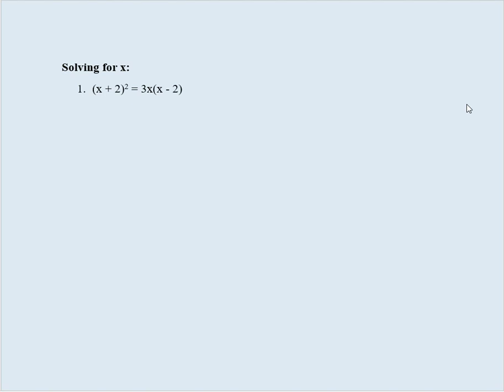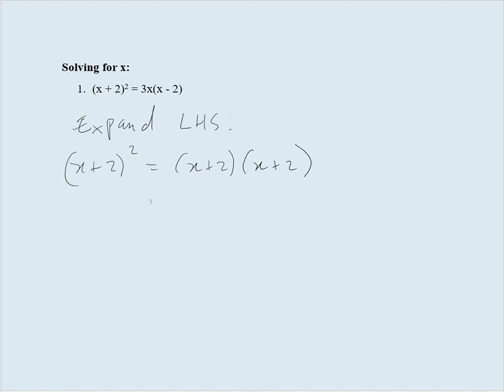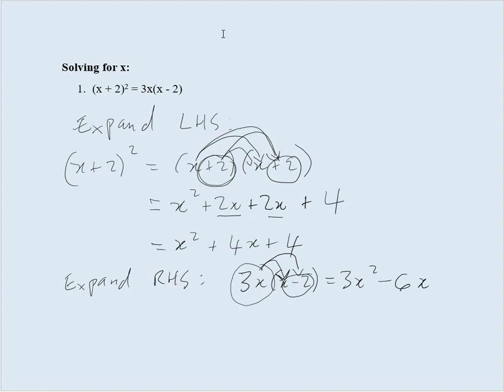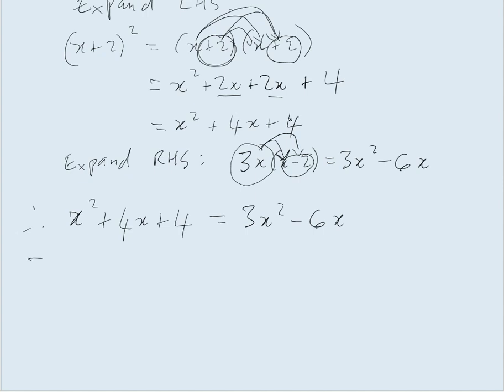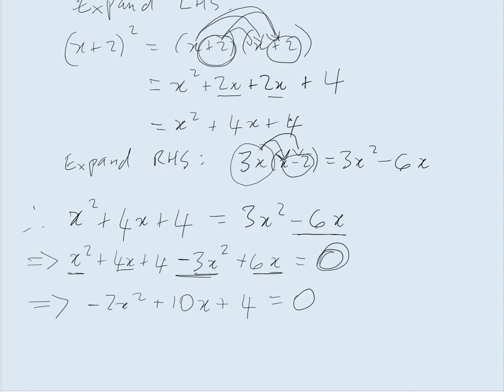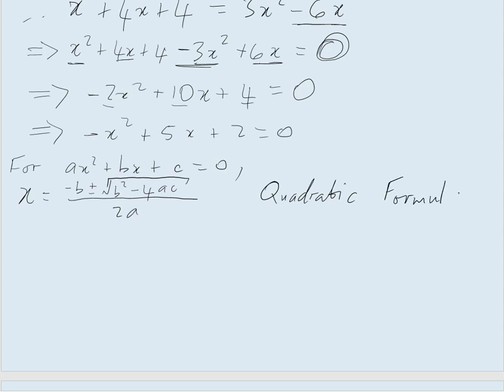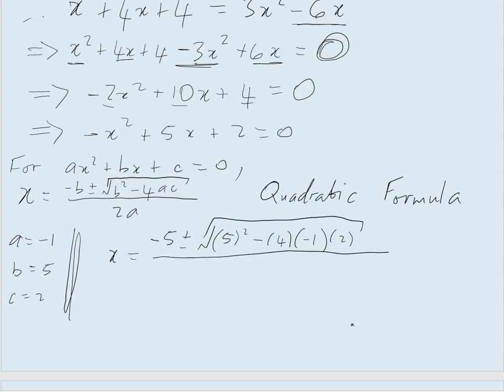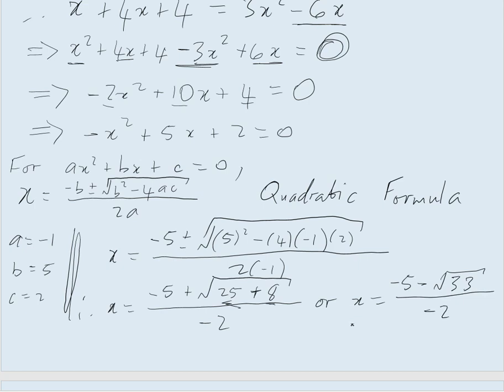Solve for x - Problem 01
A straightforward example showing how to expand an algebraic expression and then solving for the missing variable.